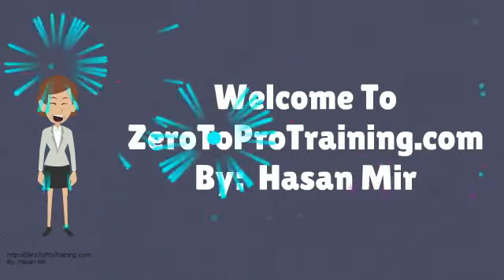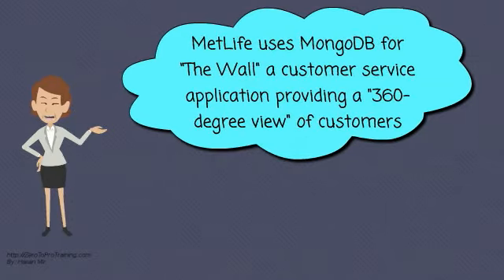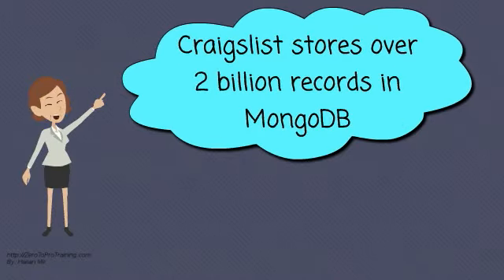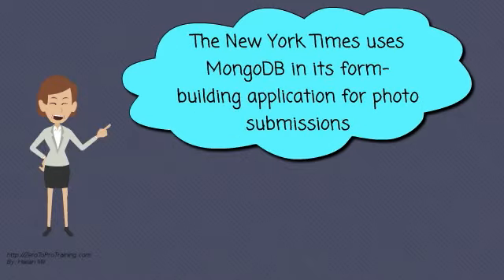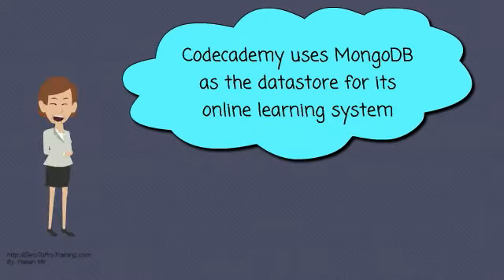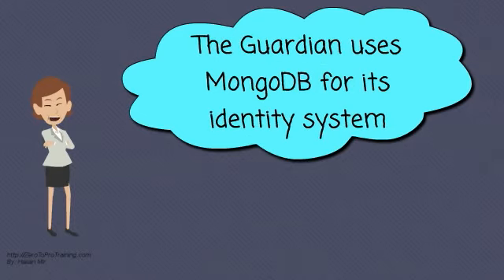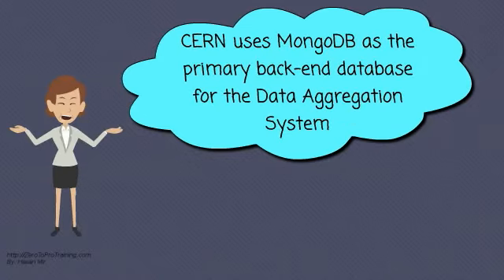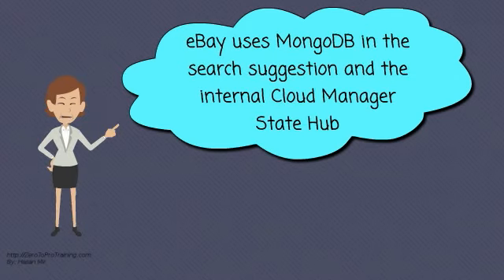Production Deployments of MongoDB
This video talk about, Production Deployments of MongoDB
Category: MongoDB